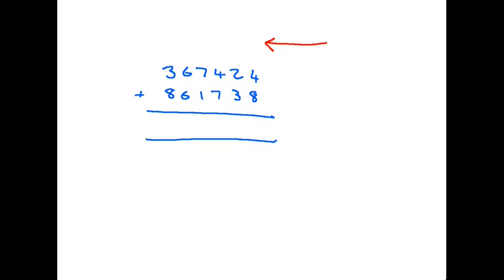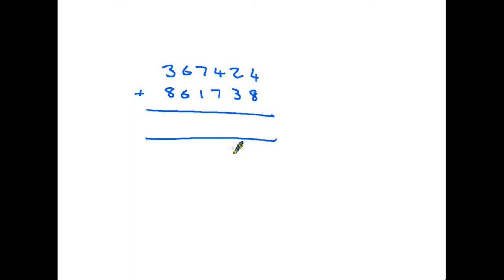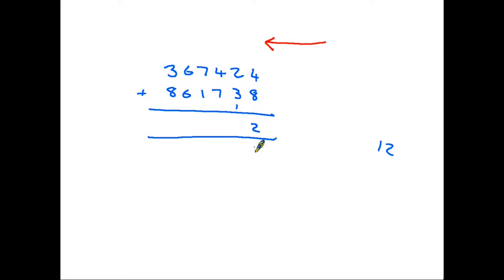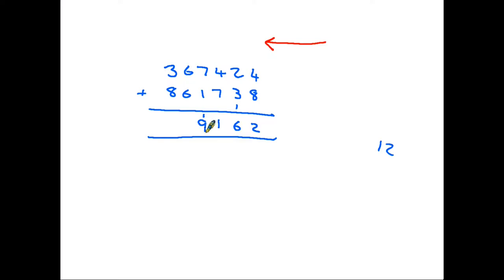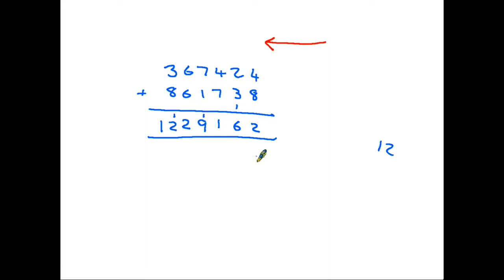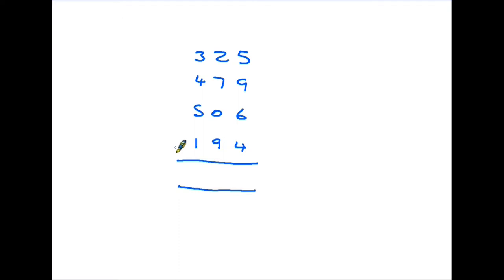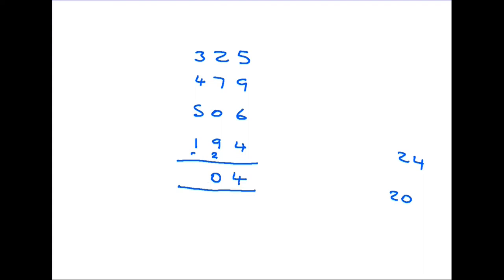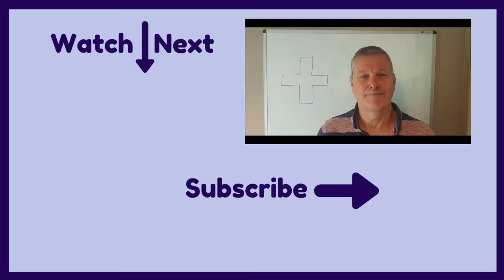Addition - Functional Skills Maths Level 1 and Entry Level 3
The first in a four video series covering the 'four rules', those being addition, subtraction, multiplication and division. This video is a simple walk through of the basic method